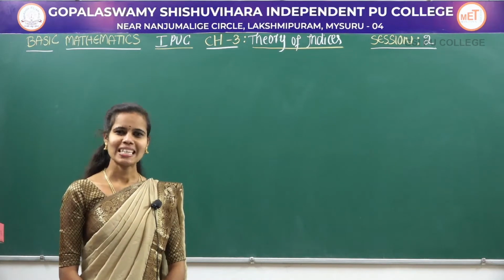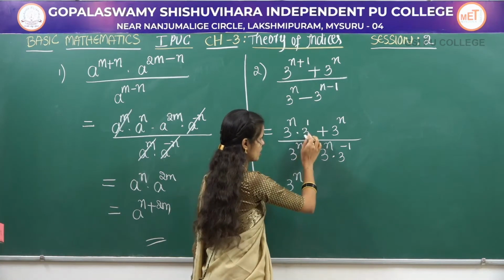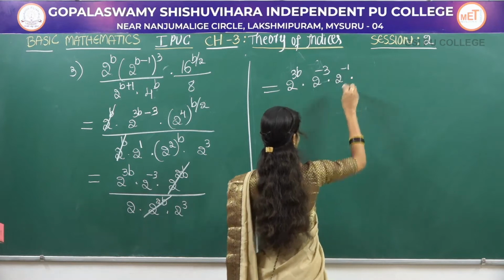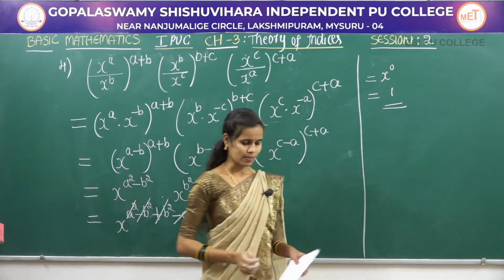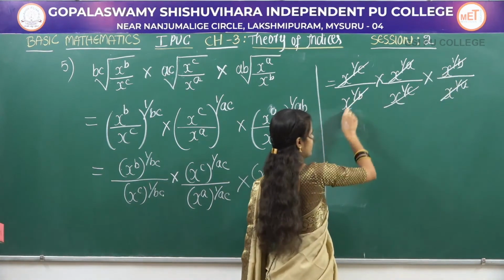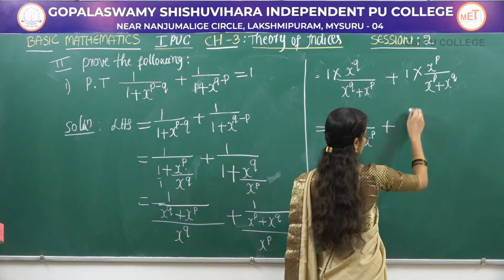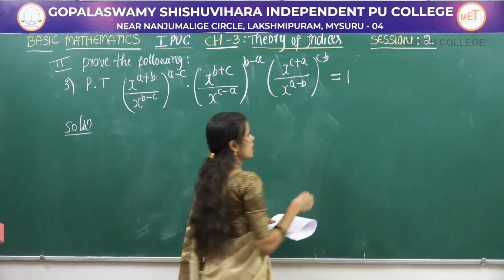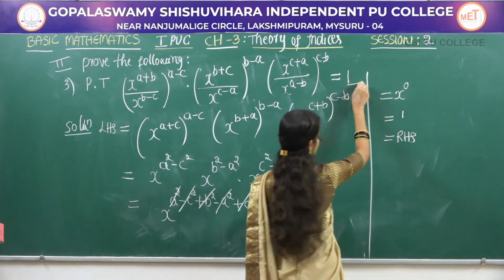BASIC MATHS | 1st PUC | CH 03 | THEORY OF INDICES | S02